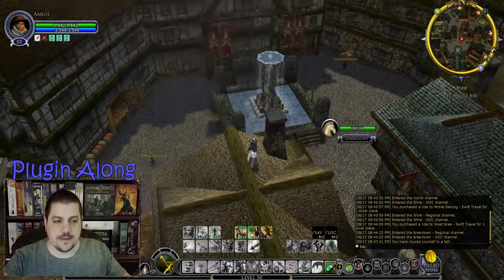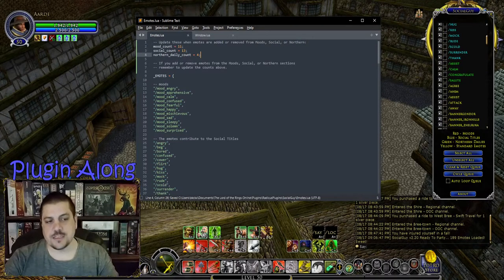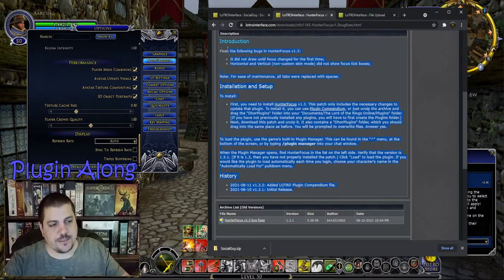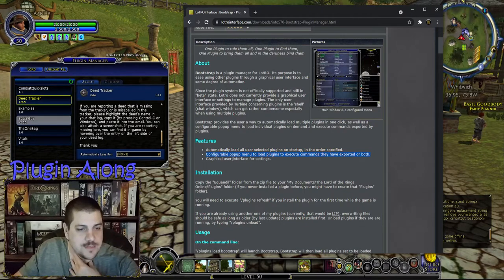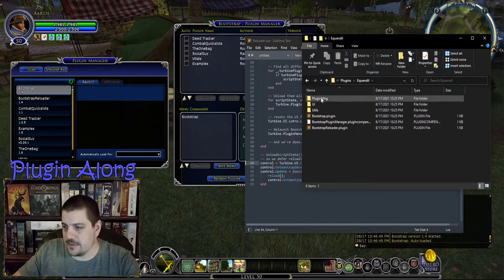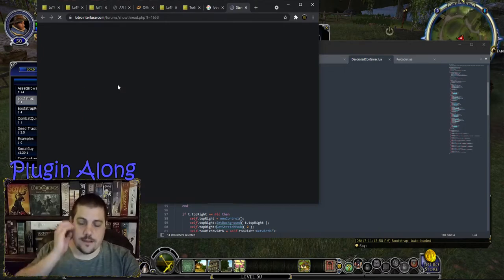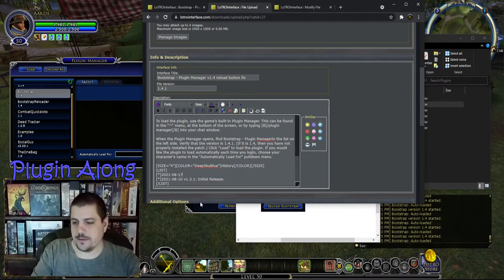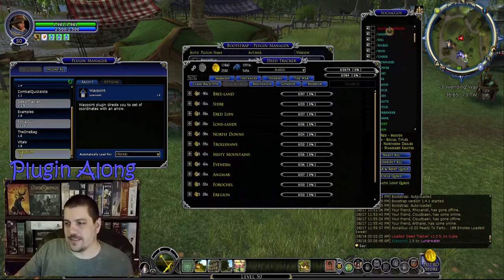Plugin Along with B4 Episode 7: Looking at SocialGuy and Bootstrap - Plugin Manager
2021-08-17: Last time B4 fixed a few bugs with the Lord of the Rings Online (LOTRO) HunterFocus plugin. Today B4 shows how to update the list of emotes in the SocialGuy plugin, and then explores the Bootstrap - Plugin Manager plugin by fixing the Reload button.

Note: At 49:41 I accidentally used the Submit (new plugin) button instead of the Upload Patch button on the plugin page itself.

0:00 Intro video with music by Chance Thomas
5:03 Introduction
6:25 SocialGuy plugin overview
8:05 Social Deed overview
12:35 SocialGuy window overview
14:30 Refactoring the existing code to make it change-friendly
33:45 Fixing the SocialGuy list of social deed emotes
41:51 Package up the SocialGuy changes for upload
51:10 Interlude: Discussion of in-game screenshot feature
57:15 Continue with uploading patch
1:06:20 Review of SocialGuy work, showing Quest Ring Flicker
1:14:00 Interlude: Shortcuts and Aliases
1:19:30 Bootstrap - Plugin Manager overview
1:30:00 Bootstrap - Plugin Manager install and exploration
1:33:45 Reload Bootstrap button doesn't work
1:45:40 Looking into Refresh Plugins button
1:58:30 Looking into vertical lines glitch
2:35:45 Package up the Bootstrap changes for upload
2:46:22 How would you use source control for a patch?
3:04:00 Wrap-up
3:06:40 Interlude: Overview of Deed Tracker plugin
3:11:30 Wrap-up continues
3:13:35 Outro video with music by Chance Thomas